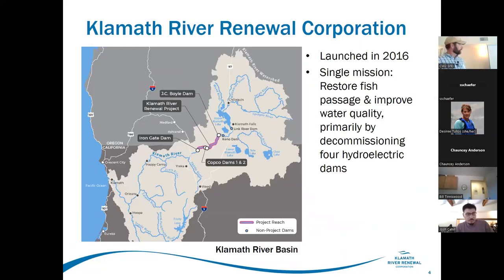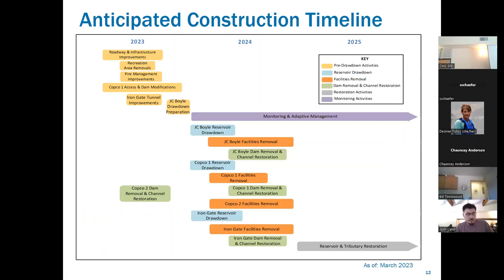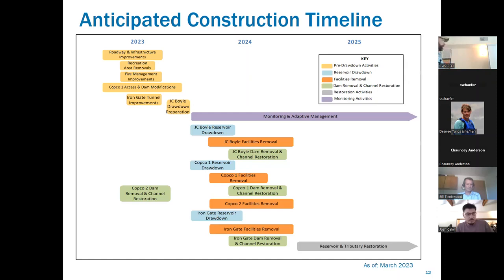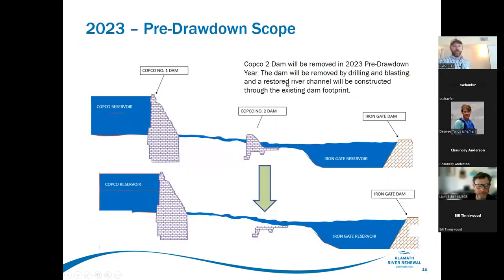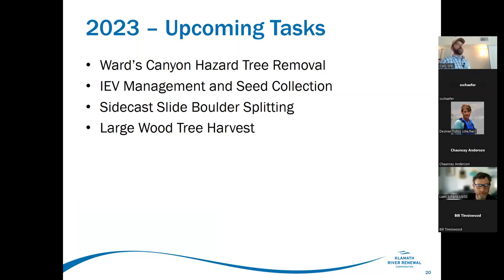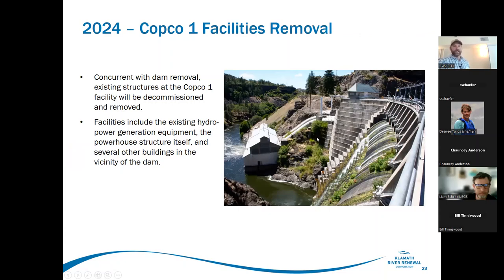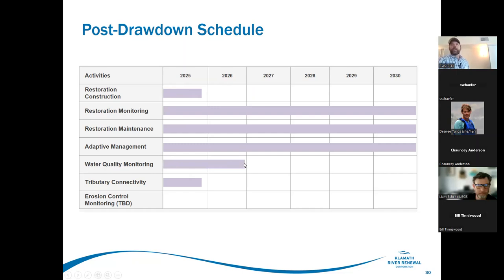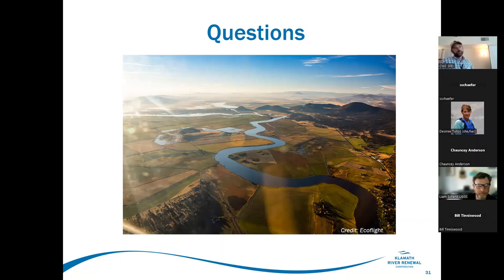Klamath Dam Removal Update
This was a presentation at the May 16th, 2023 Klamath Basin Monitoring Program (KBMP) Meeting in Yreka, CA by Dave Coffman from RES. This is an update on the status of Dam Removal in the Klamath River.